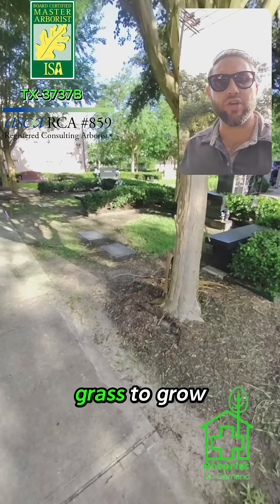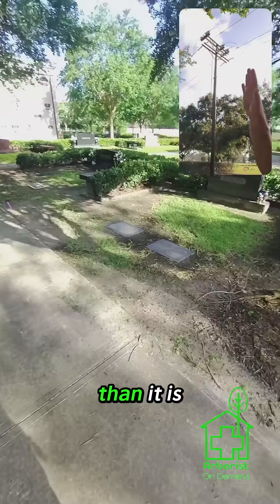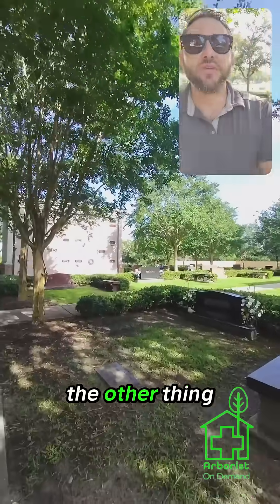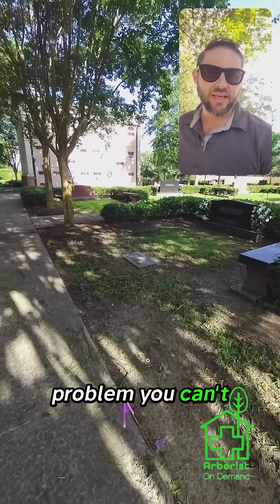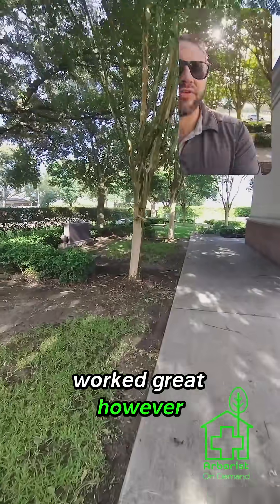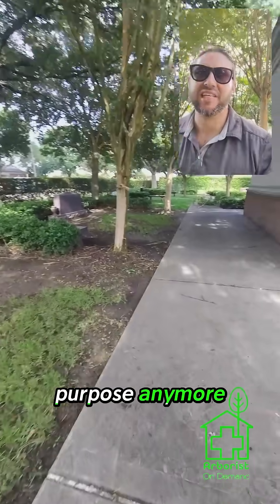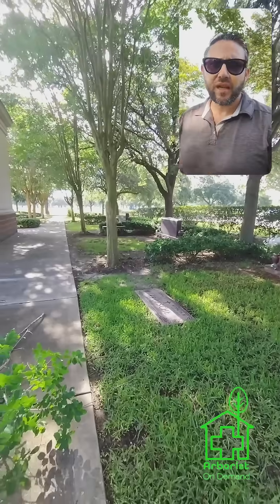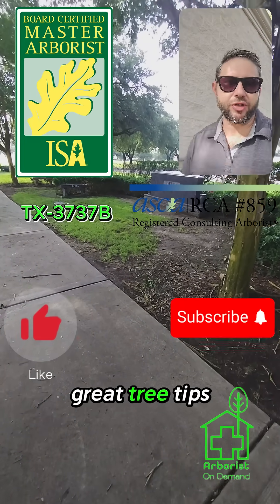Trees vs Grass - The Sunlight Problem: Smarter Landscaping Tips explained - ISA Master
Trying to grow grass under your trees? Before you grab a chainsaw and start gutting that canopy—watch this first. 🌳⚠️

In this video, I break down why grass struggles under trees, and why hacking away at your tree isn’t the answer. Instead of butchering a healthy tree just to force in a lawn, I show you better options:

✅ Creative landscaping alternatives that thrive in the shade
✅ How to reduce canopy height without harming the tree
✅ When it does make sense to remove a tree (strategically)
✅ Why soil, root health, and light play a bigger role than you think

Trees and turf don’t have to be enemies—but your tree doesn’t need to be the victim of bad lawn care decisions. There's a better way.

👉 Need help designing a yard that works with your trees? to book a digital consult today.